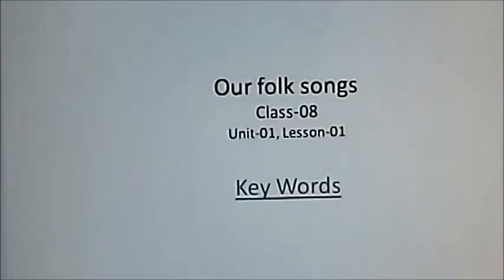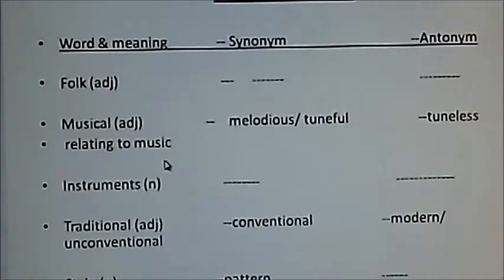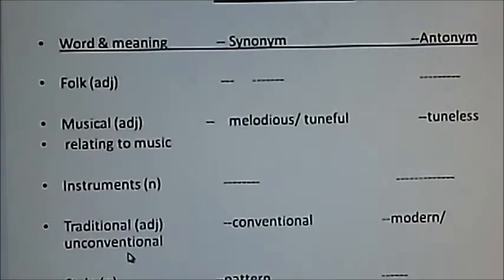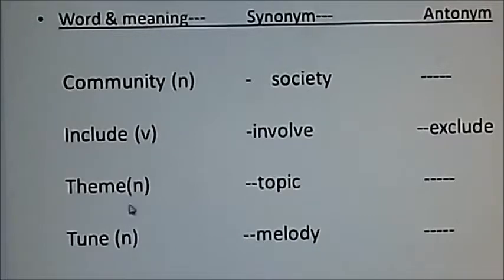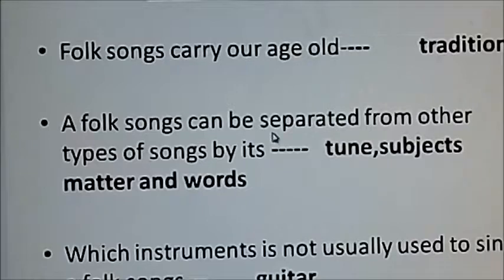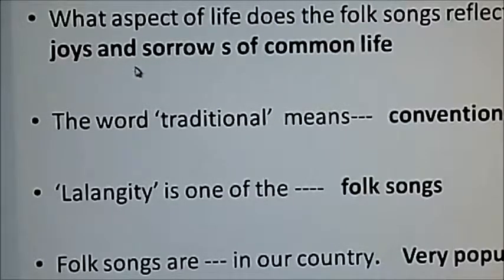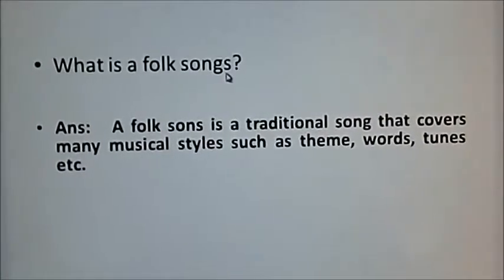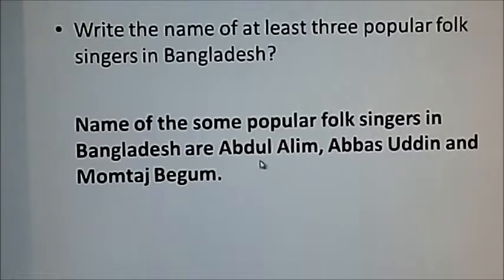Our folk songs, Class-08, Unit-01, Lesson-01, Part- 02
The lesson is about our traditional folk songs of Bangladesh.  We have  rich history , traditional folk songs and culture. Here the traditional style includes the theme, words and tunes of the songs that have existed for a long time among the common people of our country.